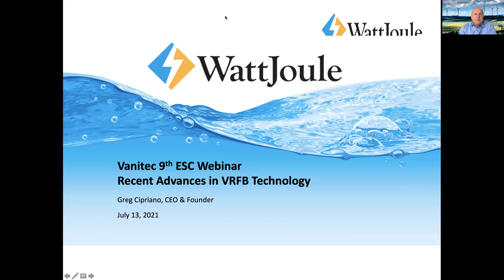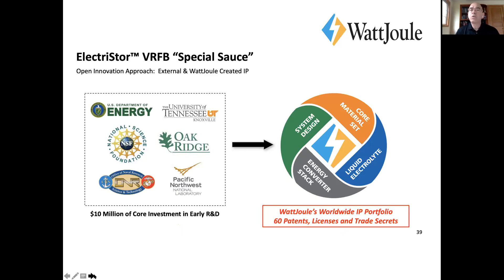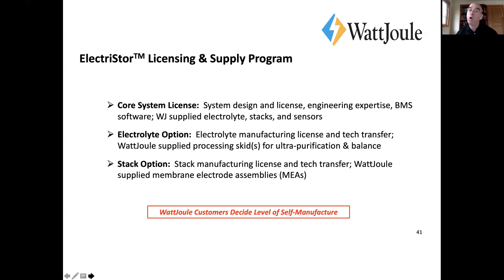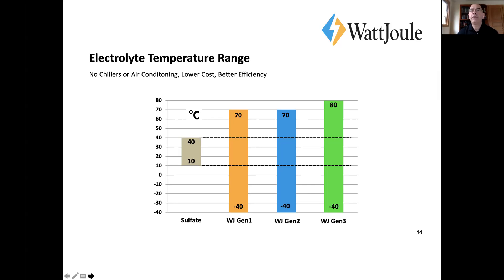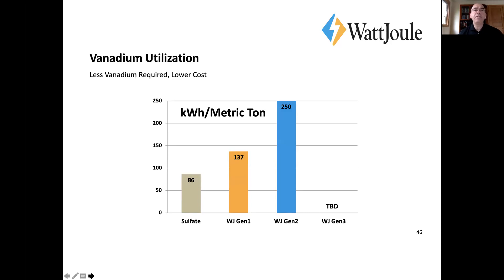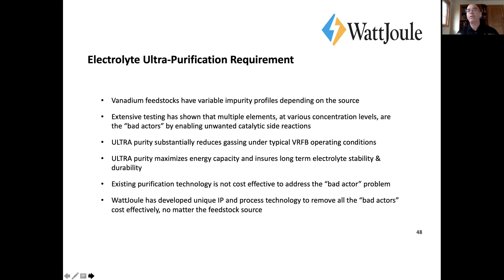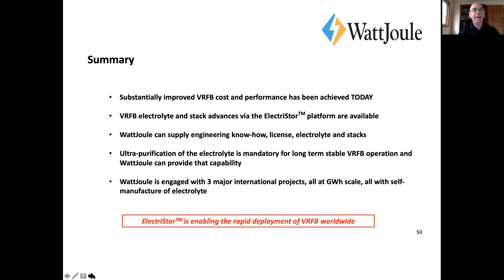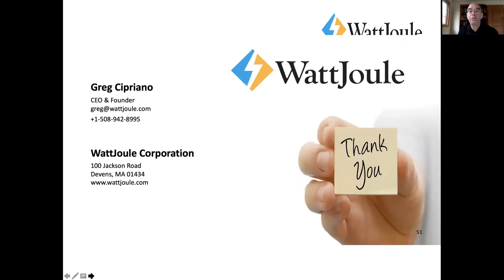9th Vanitec Energy Storage Committee Meeting - WattJoule